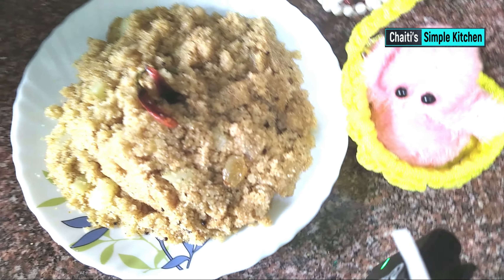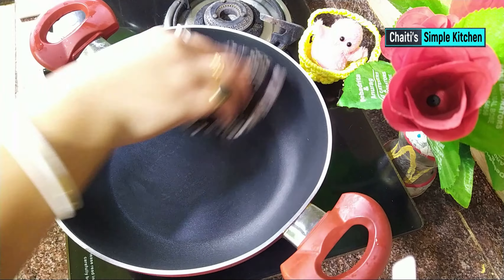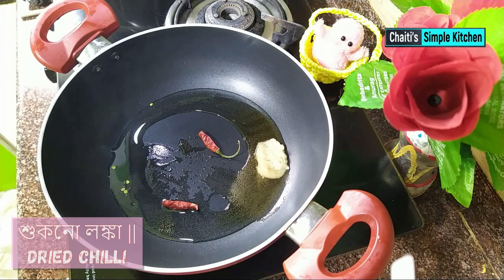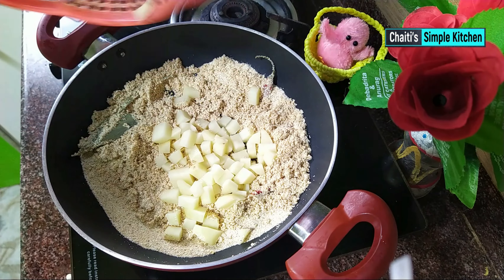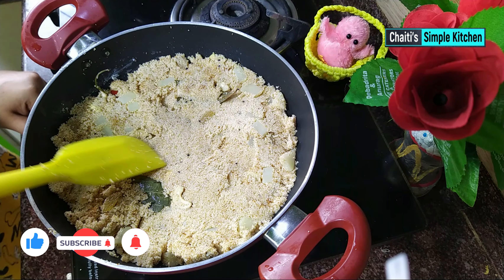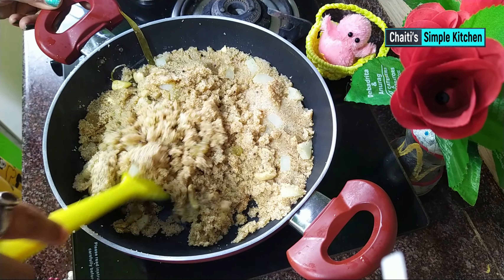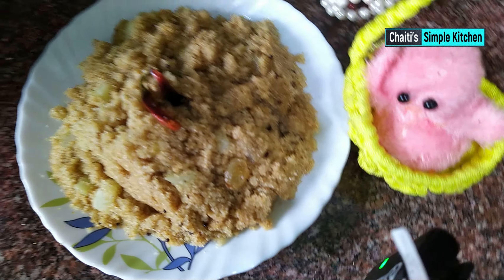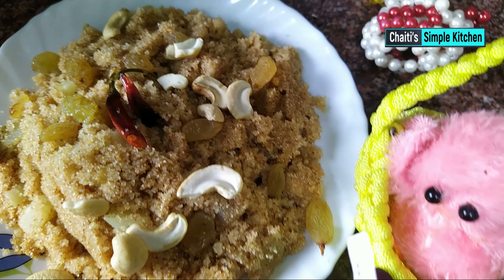| Sampurno Tips soho | Jhal Misti Sujir Recipe | Indian cooking | Bengali Suji |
| Sampurno Tips soho | Jhal Misti Sujir Recipe | Indian cooking |
| Bengali Sujir Recipe | Jhal Misti Suji | Indian cooking |

suji ka halwa
suji ka halwa recipe
suji ka halwa
suji ka cheela
suji recipe
bengali recipe
বাঙালি রান্না
ঝাল মিষ্টি ঝুরো সুজি
ঝুরো সুজি
সুজি
Suji
shuji
suji
suji bara
suji halwa
suji barfi
suji katli
suji nasta
suji upama
suji pitha
suji appam
suji nashta
suji snacks
suji dhokla
suji kakara
suji recipe
suji ka halwa
suji ki kheer
suji ki barfi
suji ko halwa
suji recipes
suji ka nasta
suji for baby
sooji
suji ka nashta
suji ka cheela
suji ka dhokla
suji ki recipe
suji rasgulla
suji jalakhia
suji ka sheera
suji for babies
any suji recipe
suji masala dosa